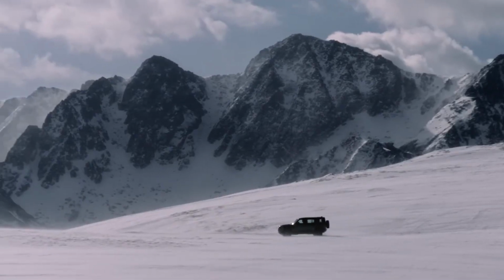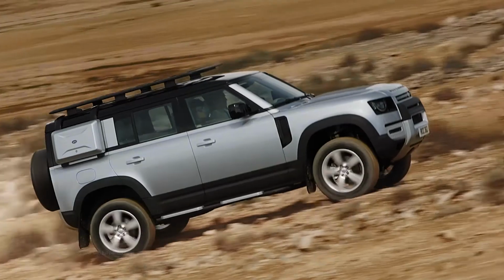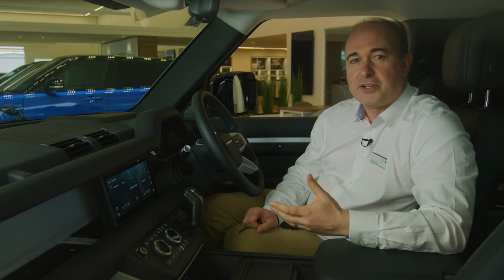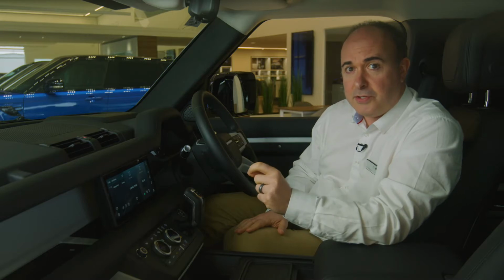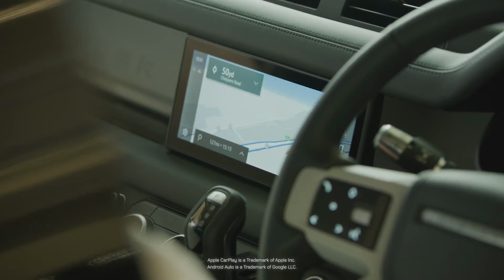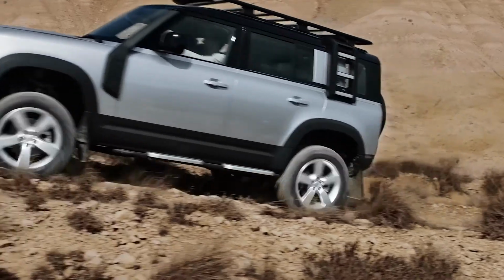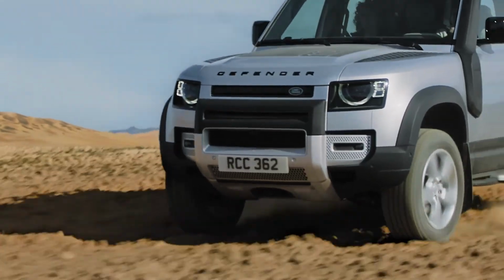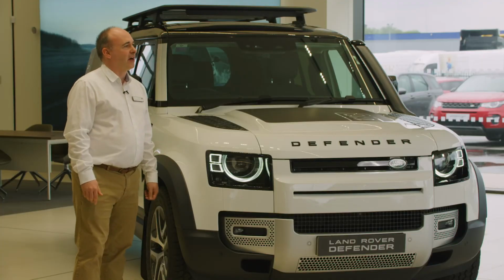Hendy Group - 2020 Land Rover Defender Walkaround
Discover the Land Rover Defender at Hendy Land Rover Christchurch & Salisbury.